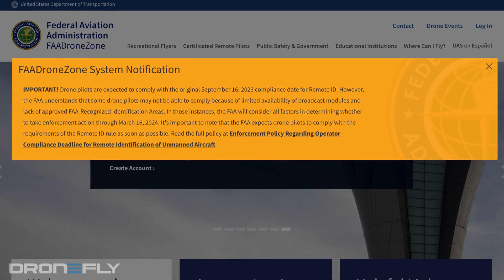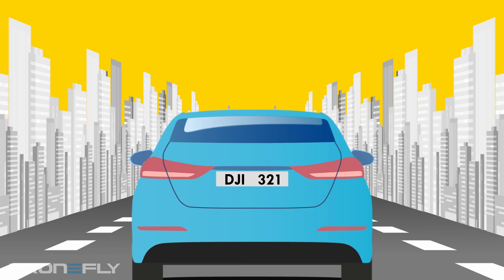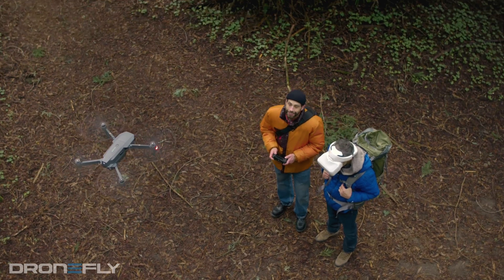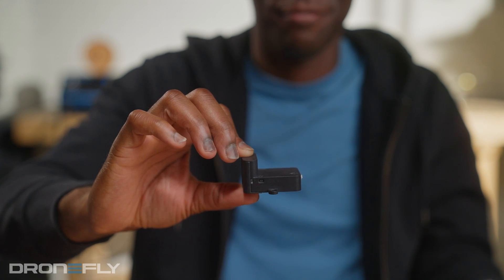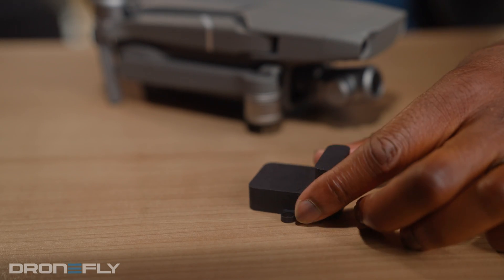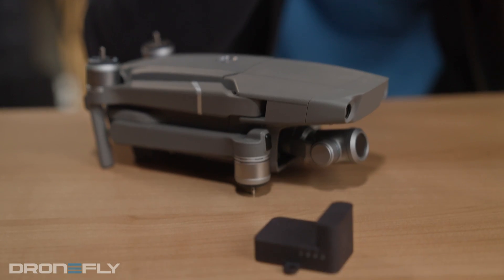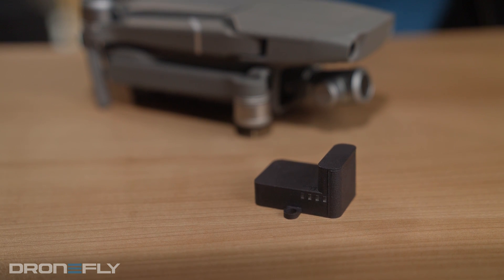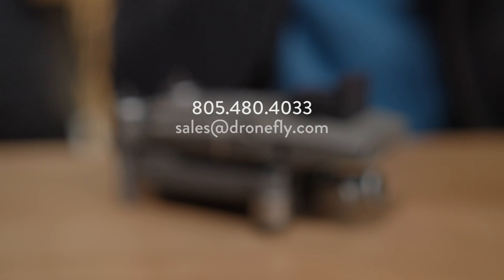Bluemark DroneBeacon DB120 - Overview | Dronefly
🌟In this video, Daniel gives you all the details on the Bluemark DroneBeacon DB120 to get you ready for the new Remote ID drone law that has gone into effect.

for all of your enterprise drone needs!